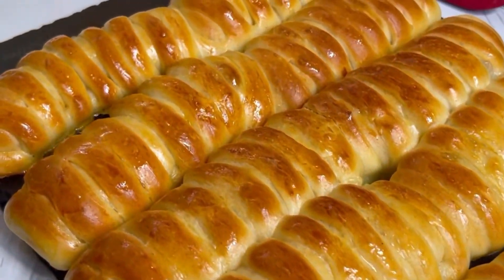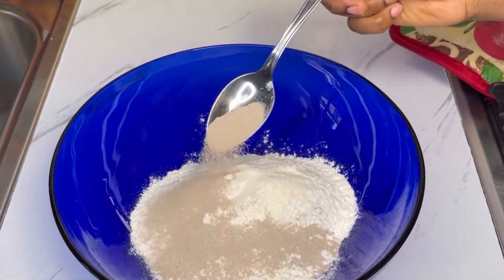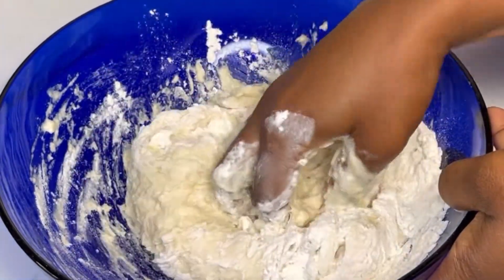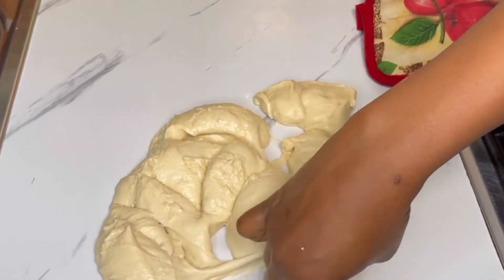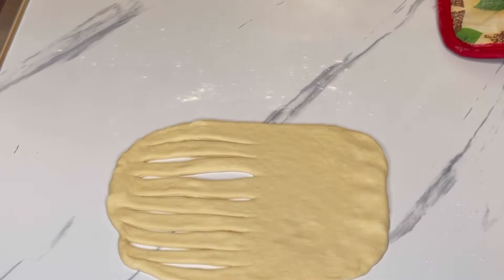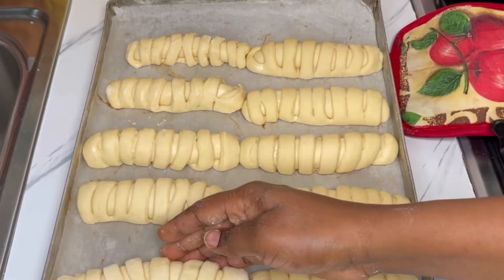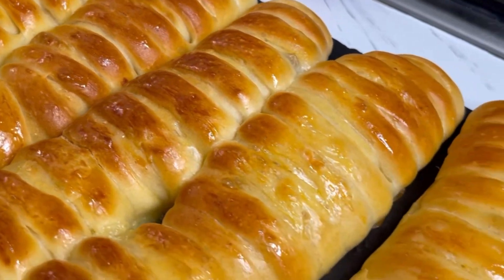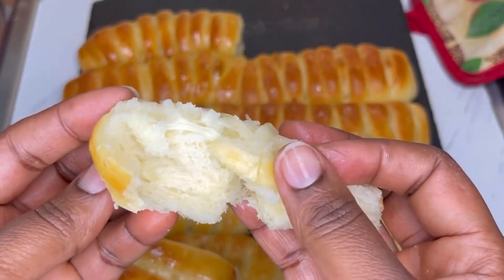SUPER SOFT! LIGHT AND FLUFFY BREAD WITH CHEESE!!! Everyone will be Amazed!!!!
ingredients:

1 tablespoon dry active yeast
2 tablespoon of powder milk
1/2 teaspoon of sugar
1/2 teaspoon of salt
4 tablespoon of oil
1 1/2 cup of warm milk
4 cups of flour
1 egg

200gr shredded cheese

eggwash:

1 egg yolk
1 tablespoon of water